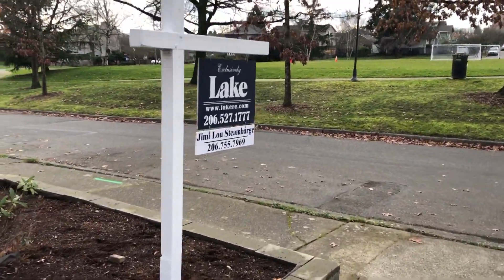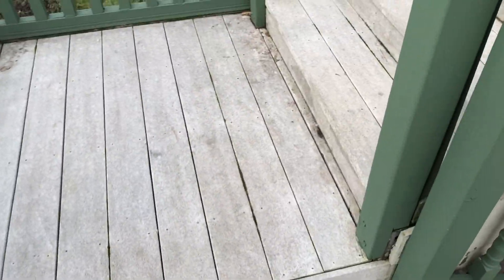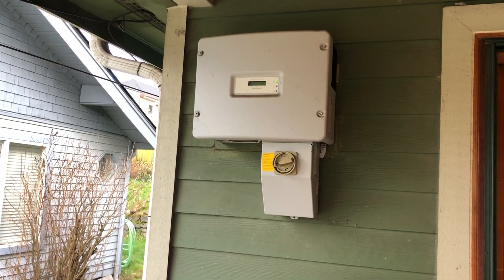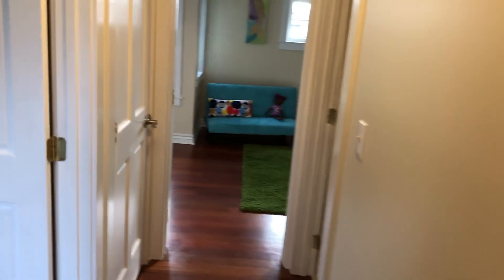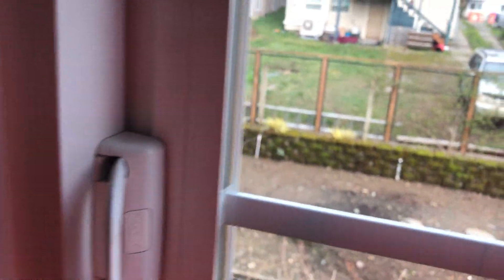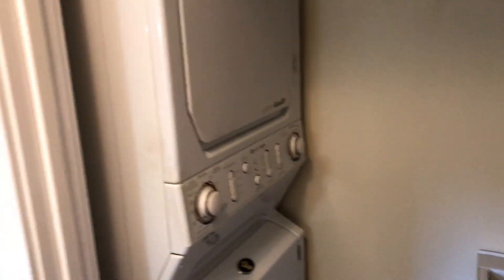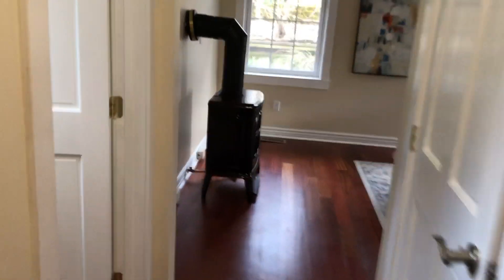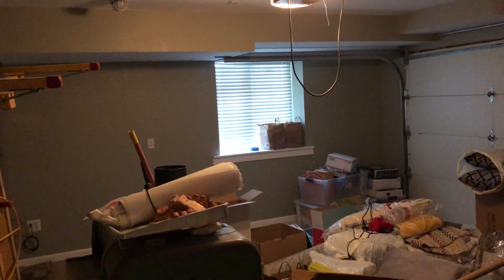Seattle Tour 1